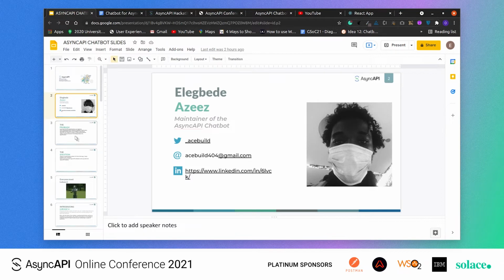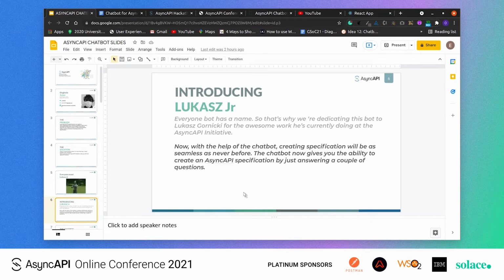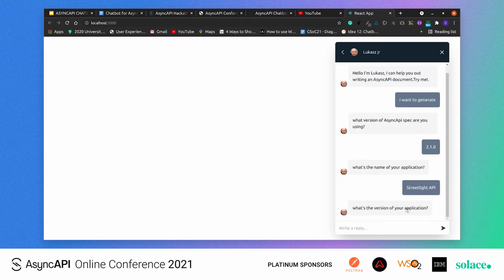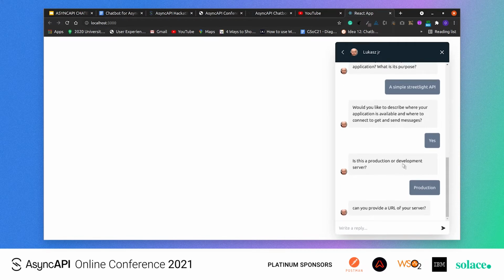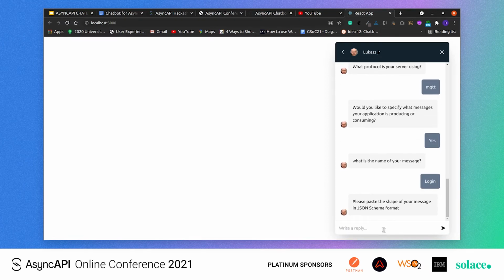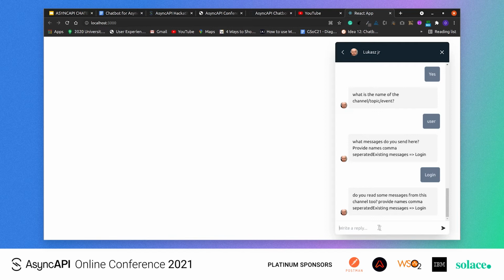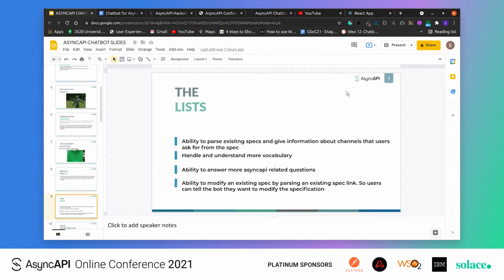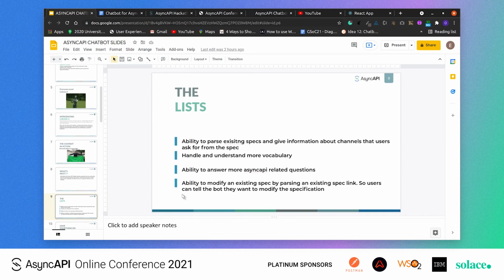GSoC: Writing the spec document without knowing the specification - Elegbede Azeez W., Individual C.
16th November 2021

Learn how to simplify the process of writing AsyncAPI document without knowing the AsyncAPI specification. You just answer few questions and ChatBot will do all the work for you.